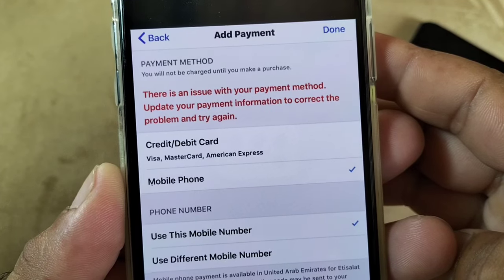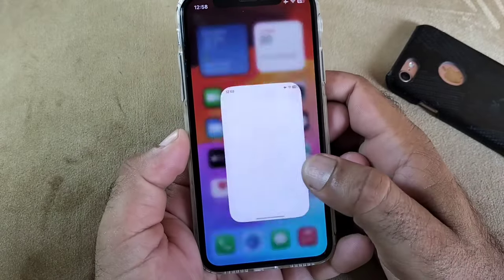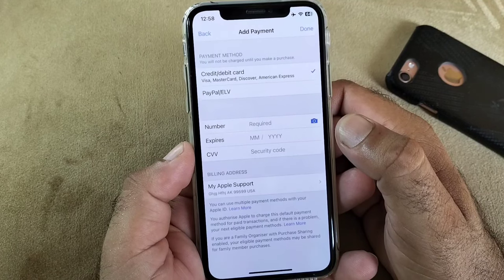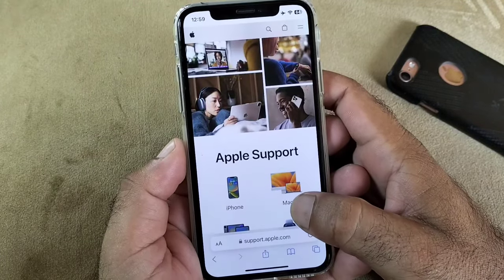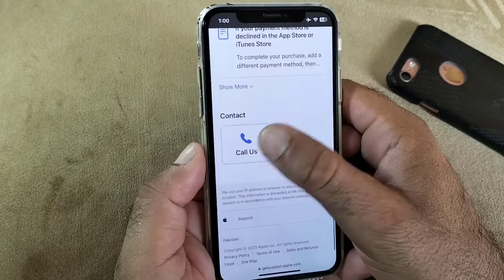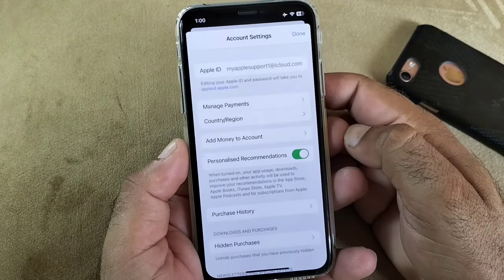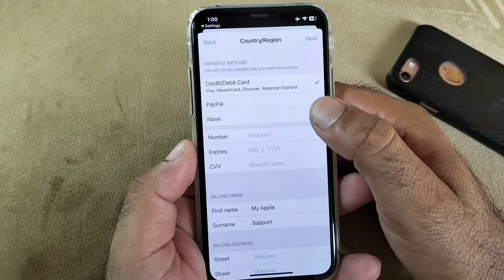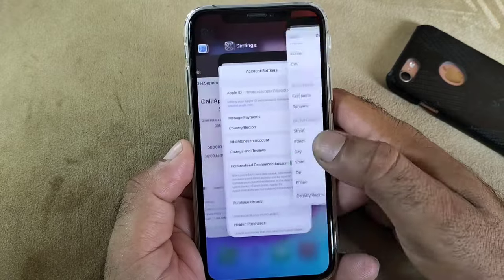There is an issue with your payment method update your payment information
there is an issue with your payment method update your payment information 2024
there is an issue with your payment details. please update your payment information
how to fix there is an issue with your payment method
how to fix there is an issue with your payment method update your payment
how to fix there is an issue with your payment method paypal
how to fix issues with your payment profile
there was a problem with your payment method and you currently owe
there was a problem with your payment method and you currently owe facebook
there is a problem with your billing information
why does it say there is an issue with your payment method
iphone there is an issue with your payment method
there is a problem with your payment method netflix
حل مشكلة there is an issue with your payment method
there was a problem with your payment information aws
0:00-Intro
0:10-There is an issue with your payment method update your payment information
1:05-Fix